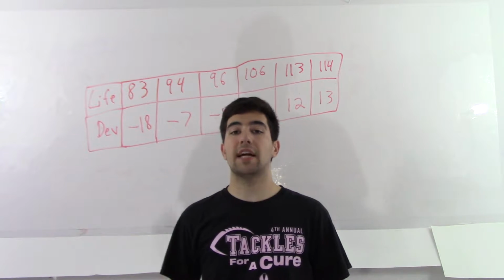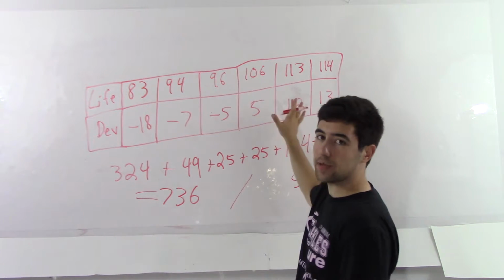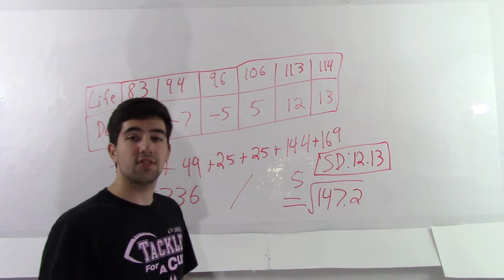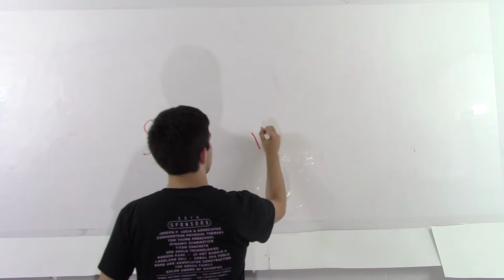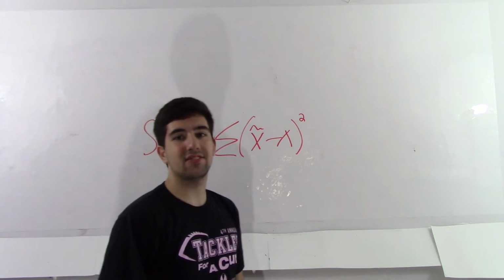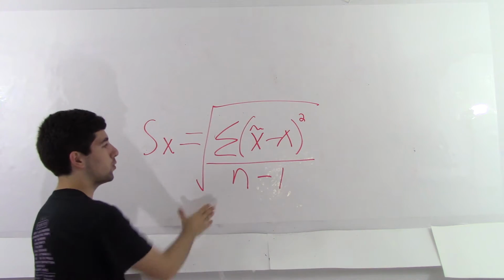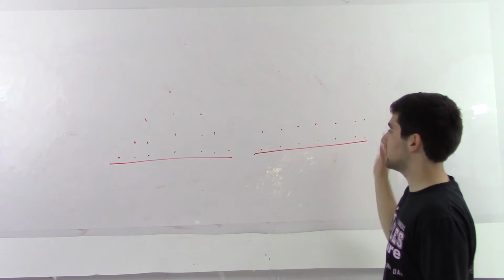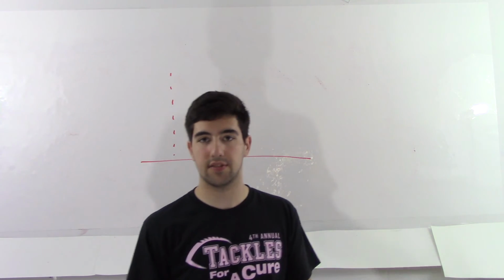Stats 4: Standard Deviation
Finding the Standard Deviation